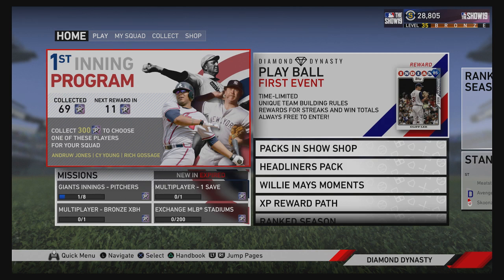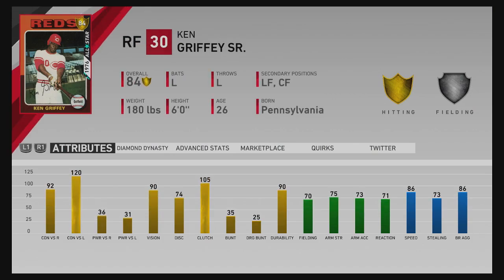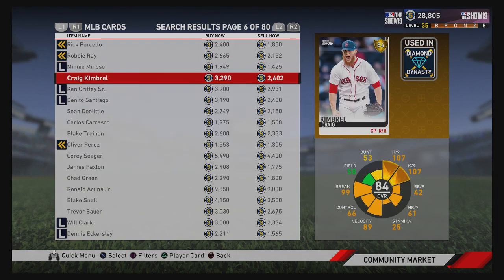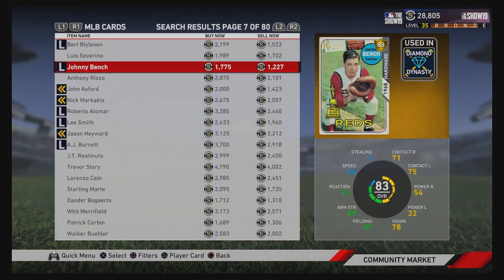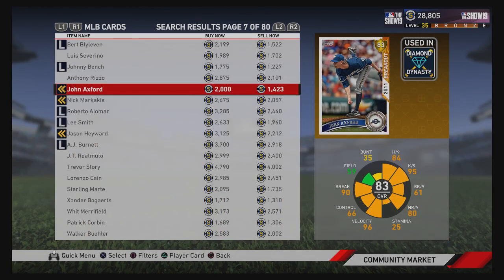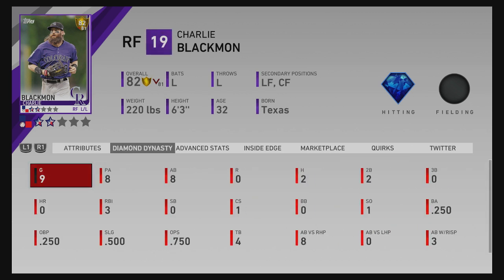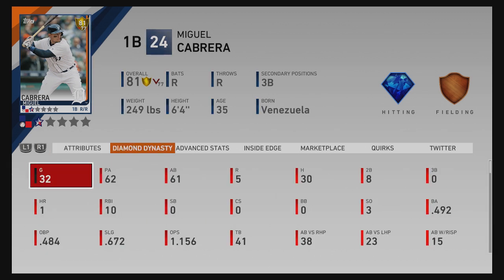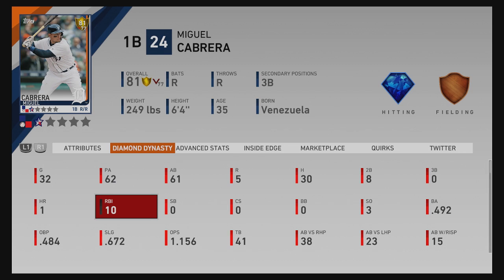5 BEST CHEAP Player To Buy In Diamond Dynasty MLB The Show 19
In this video we are playing sony ps4 mlb the show 19 diamond dynasty where we go over 5 of the best hitters and pitchers to use that are gold and cheap in diamond dynasty.